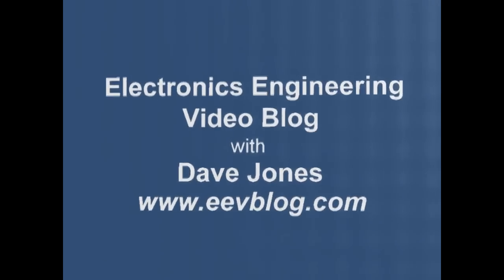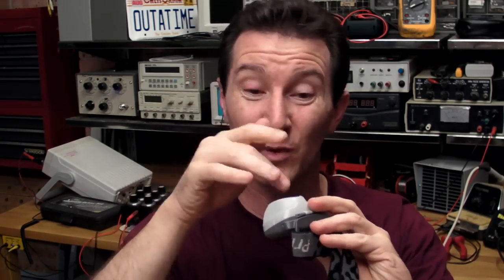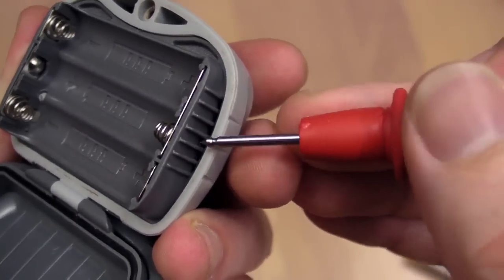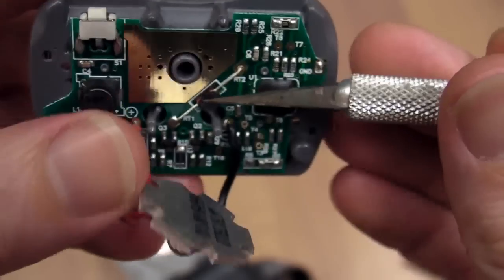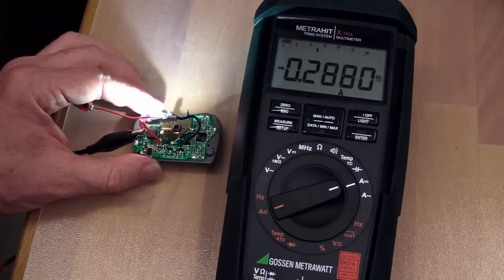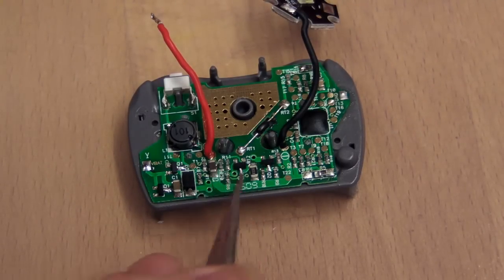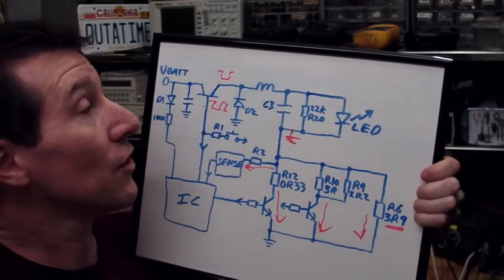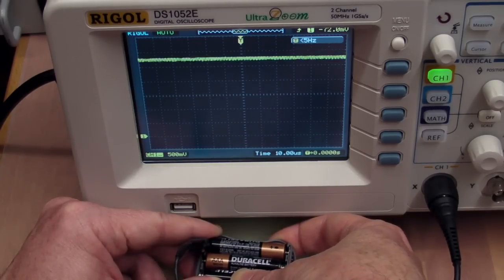EEVblog #67 - Hacking the Princeton Tec EOS LED Headlamp with a Cree XPG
Dave does a teardown of the Princeton Tec EOS headlamp and mods it with a new Cree XPG LED.
Throw in a quick reverse engineer of the circuit, gratuitous scope shots, torturing a thermistor, a practical demonstration of why you really do need 5 multimeters on your bench, and as usual Dave finds no problems filling up 25 minutes.